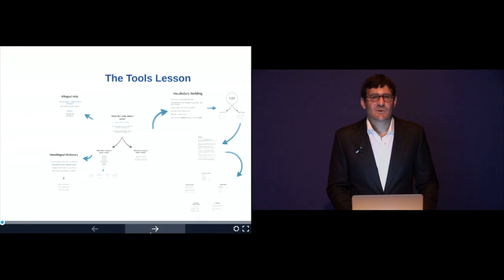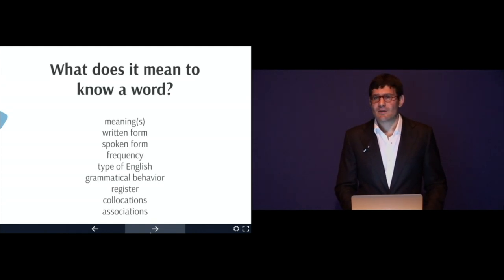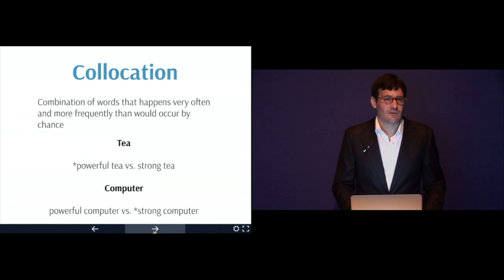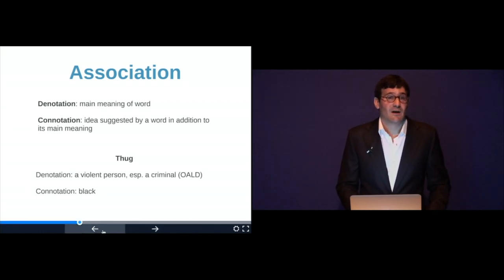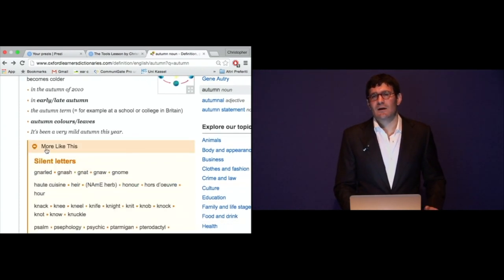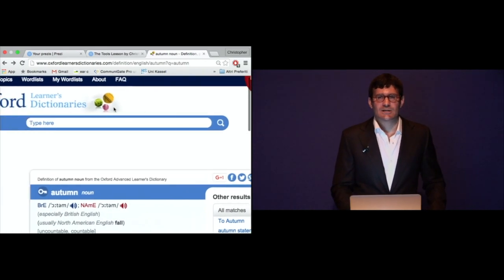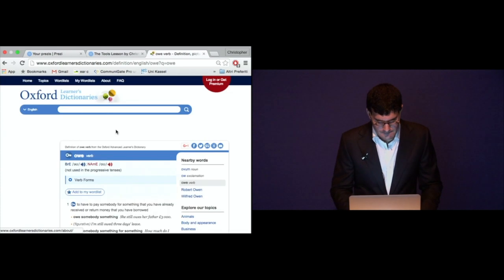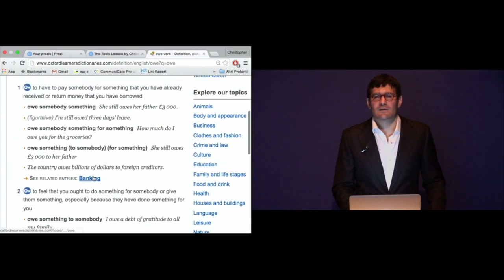How to Use Your Monolingual Dictionary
This video is about learning to use your monolingual dictionary correctly.